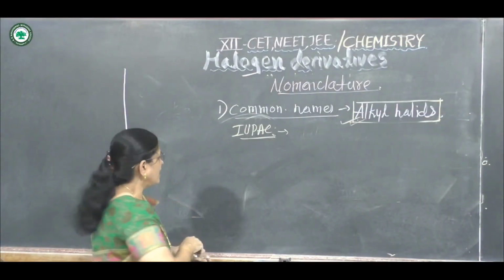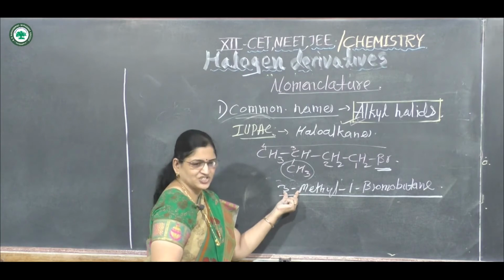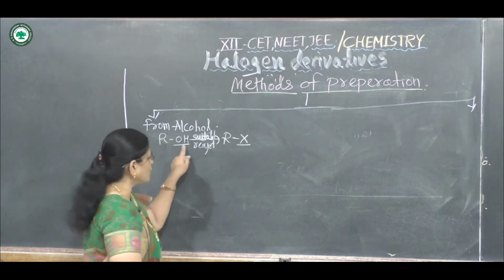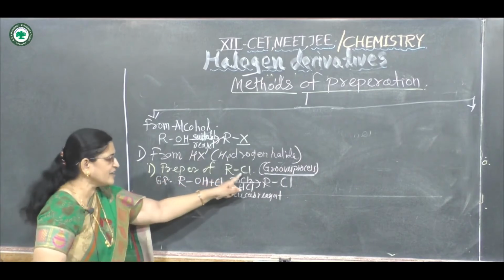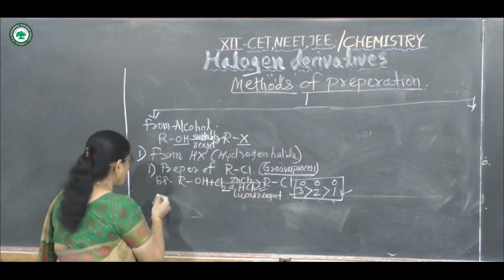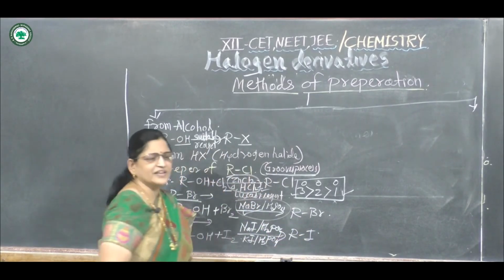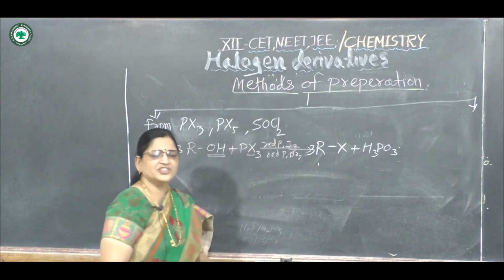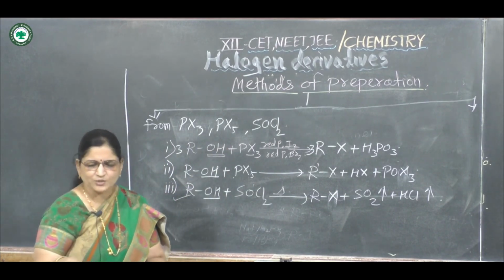CET (Chemistry) || Topic: Halogen Derivatives part 4 || By Prof. Bawake S.B.